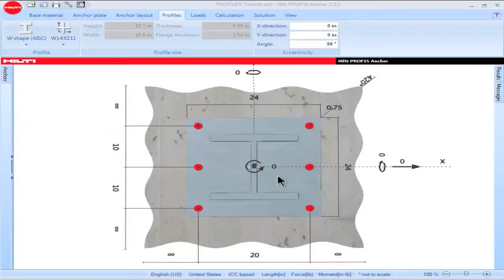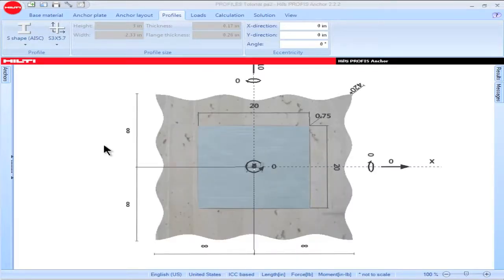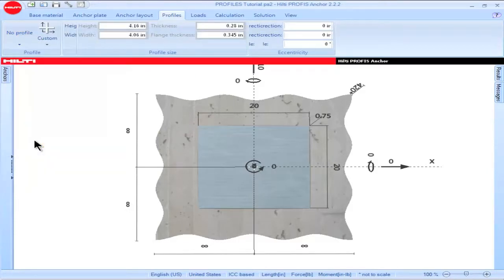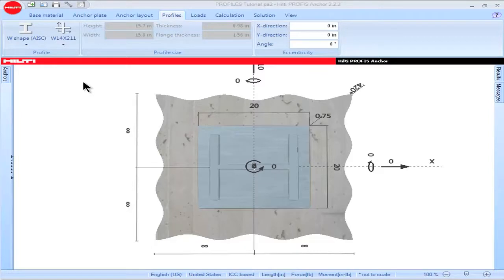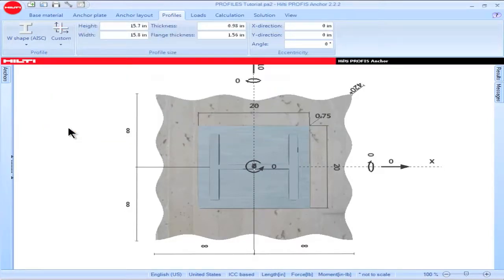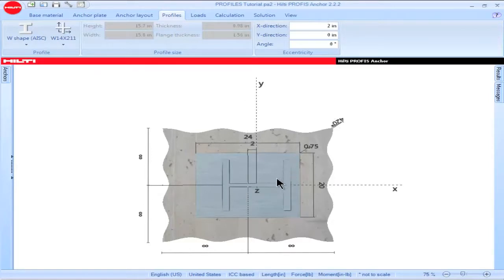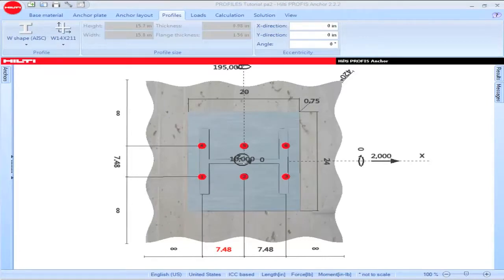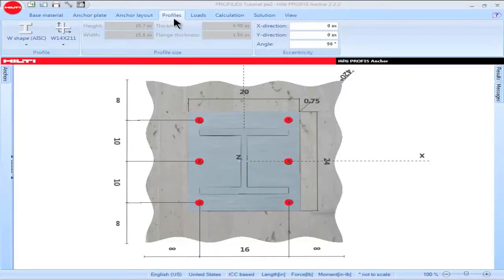TUTORIAL on Hilti PROFIS Anchor - Profiles Tab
Want to learn more? Canada

This PROFIS Anchor tutorial explains the features of the Profiles tab.

Learn how to select a profile shape and orientation. Users can select a variety of standard AISC shapes